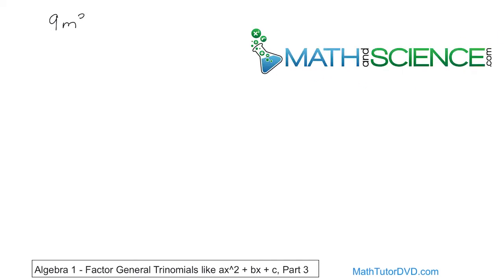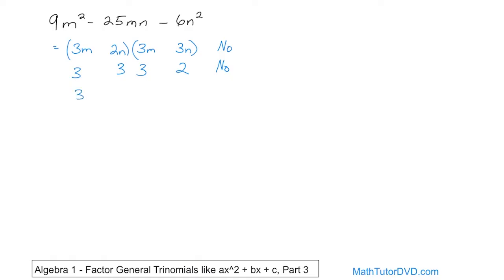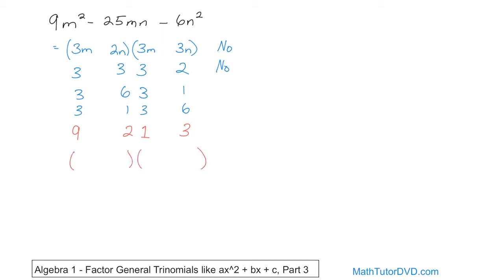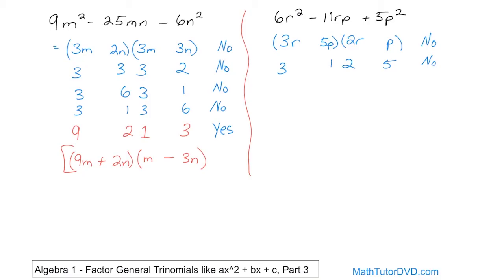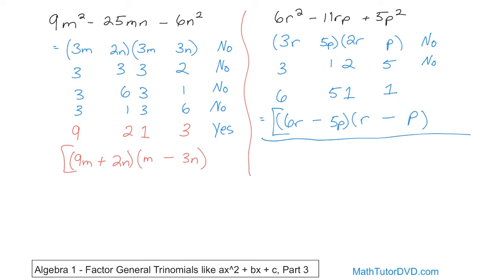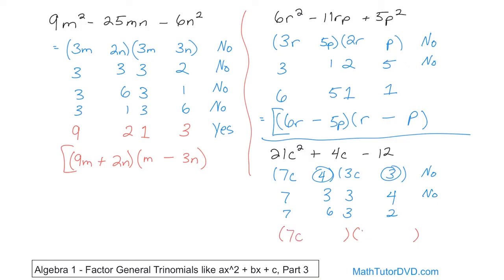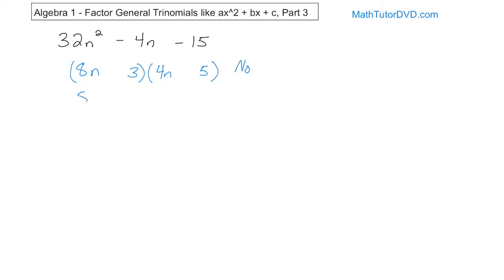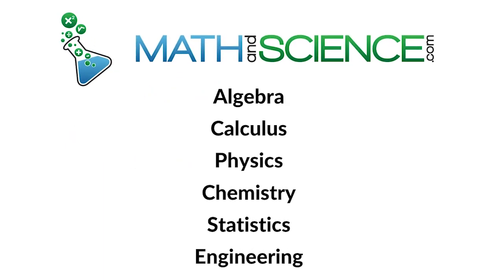Learn Factoring Trinomials in Algebra in 12 Minutes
Factoring general trinomials is a crucial algebraic skill, essential for solving quadratic equations and simplifying expressions. This video provides a comprehensive guide to understanding and mastering the process of factoring trinomials of the form ax^2 + bx + c.

The video starts with a clear explanation of what trinomials are and the importance of factoring in algebra. You'll learn about the standard form of a trinomial and the key components involved. The video then introduces different methods for factoring trinomials, including factoring by grouping and the AC method.

Step-by-step instructions and examples illustrate how to apply these methods, ensuring you understand each part of the process. You'll see how to identify factors of the leading coefficient (a) and the constant term (c) that add up to the middle coefficient (b). The video also explains how to check your factored expression to ensure it is correct.

Practical examples and exercises are included to reinforce your understanding, helping you to apply these techniques to a variety of problems. Common mistakes and how to avoid them are also addressed, ensuring you develop a strong and accurate factoring technique.

Ideal for students, teachers, and anyone looking to strengthen their algebra skills, this video simplifies the complex process of factoring trinomials, making it accessible and easy to follow. By the end, you'll be confident in your ability to factor general trinomials and solve related algebraic problems.